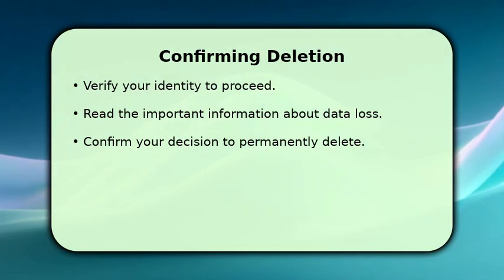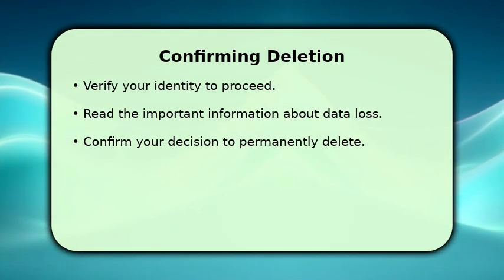How to Delete a Google Account 2025 - Full Guide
▸ :^) Are you looking to delete your Google account? In this video, we will show you the step-by-step process of deleting a Google account. From accessing your account settings to permanently deleting your data, we cover it all. Whether you want to stop receiving emails or completely remove your online presence, this guide is for you.